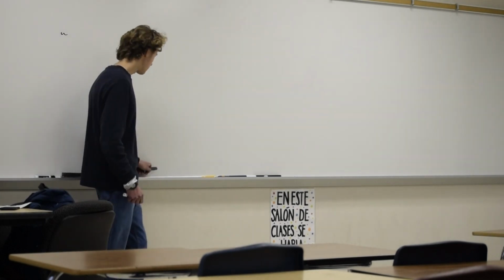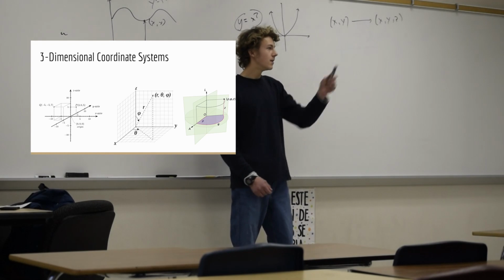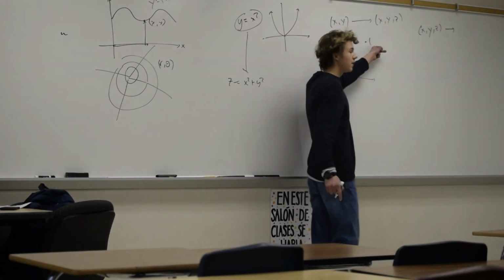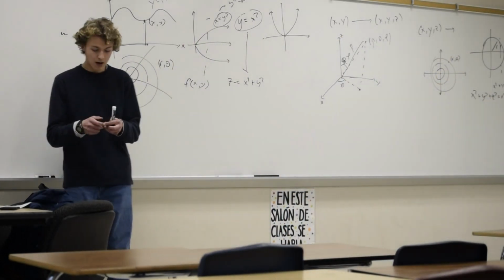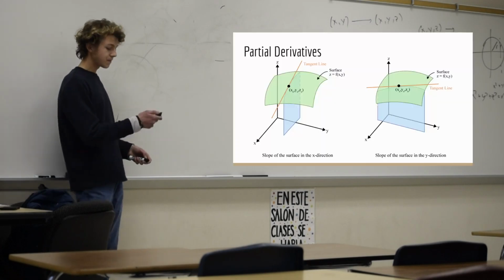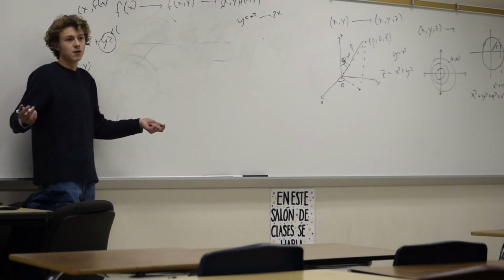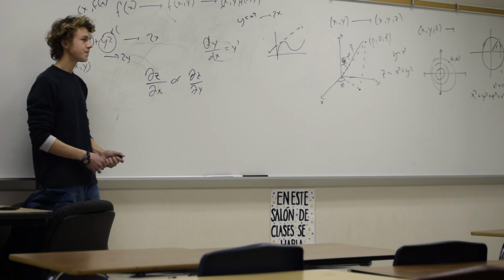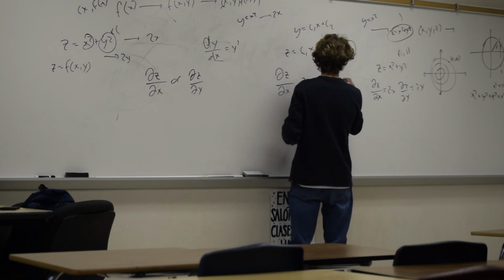Introduction to Multivariable Calculus